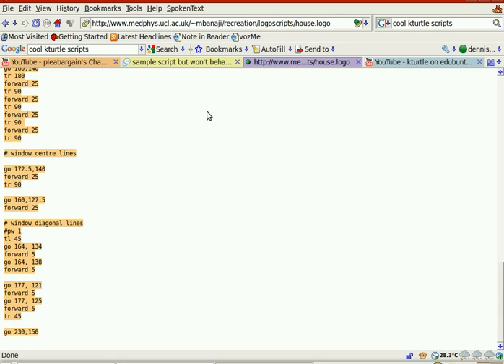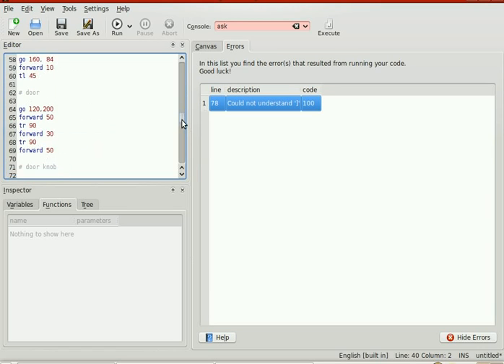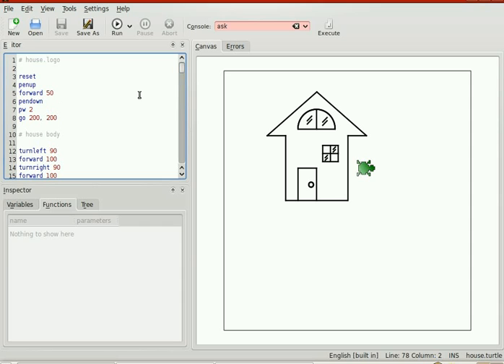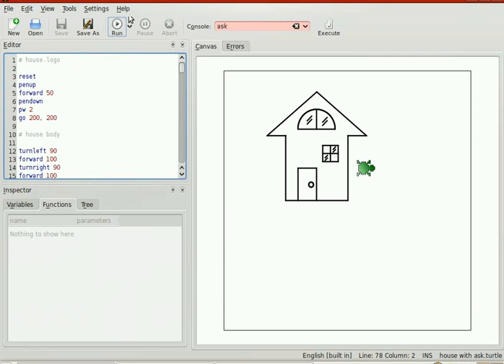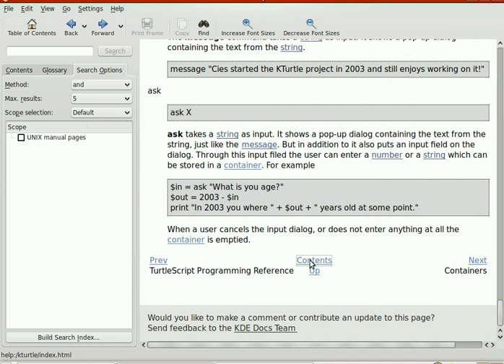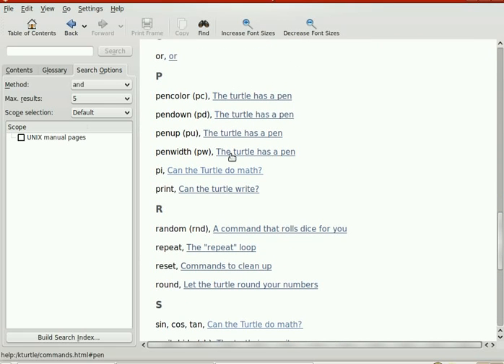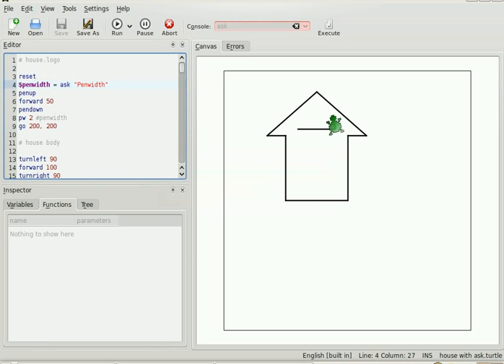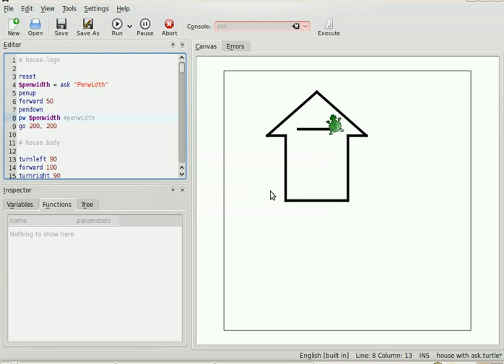kde kturtle edubuntu9 04 education linux resolving problems logically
Getting a child to begin problem solving as early as possible is the greatest gift you can give to your child's future...
google : Elementary Math Grows Exponentially Tougher

Parents: demand your school demonstrate that your child is solving problems and not 'just doing worksheets'.

Easy way to measure that, you need your child to show you how to solve the problem...